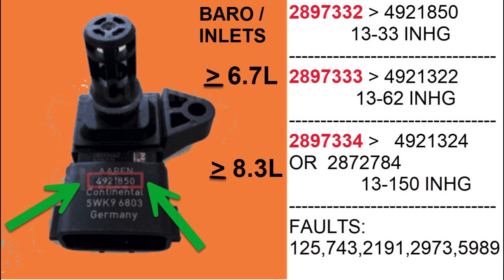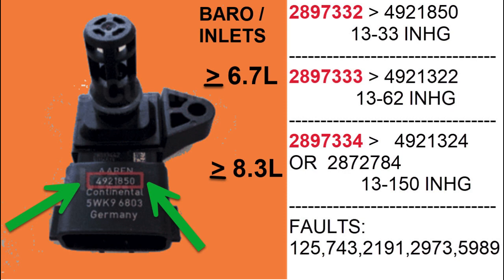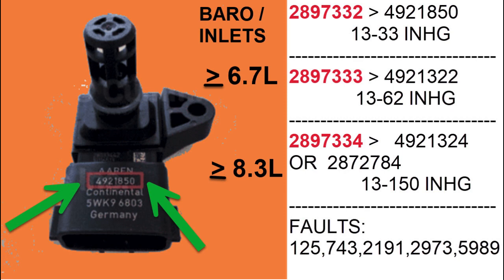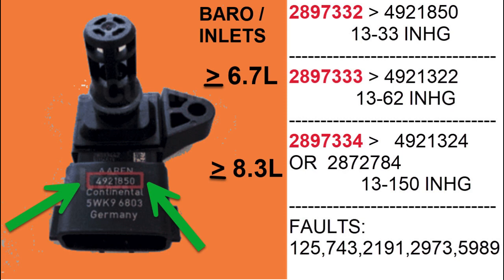Know your boost sensor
Boost sensors all look alike on the isx and isl so they must all be the same right? Hardly and if you put in the wrong sensor you can be plagued by fault and or low power issues. Here is how to know what sensor you need.